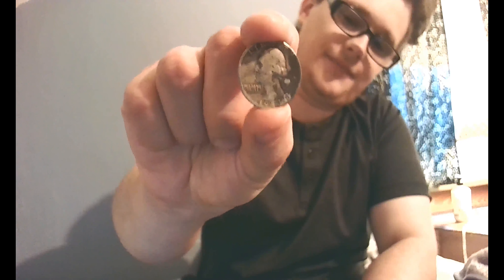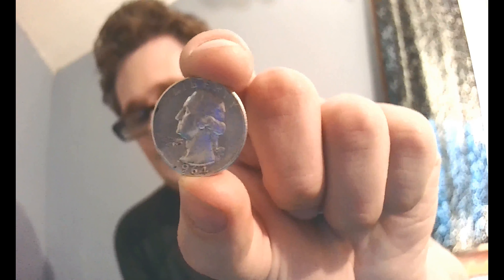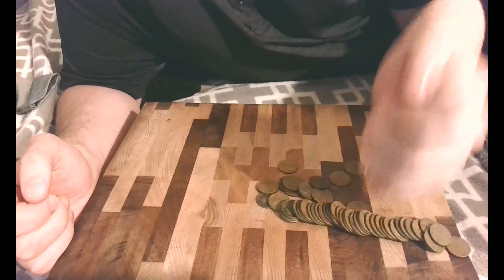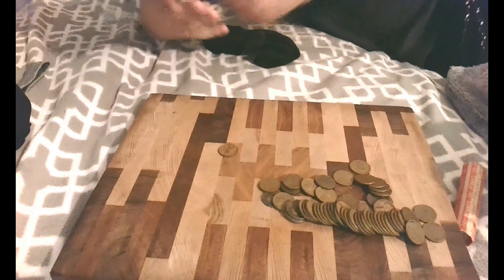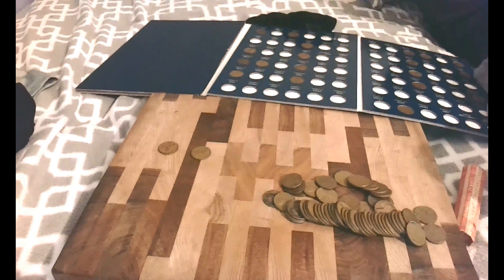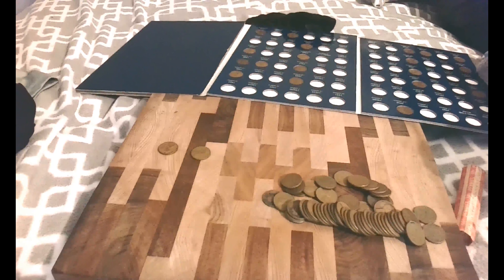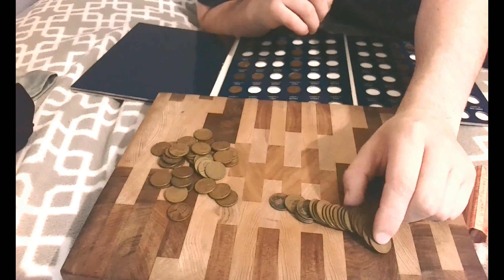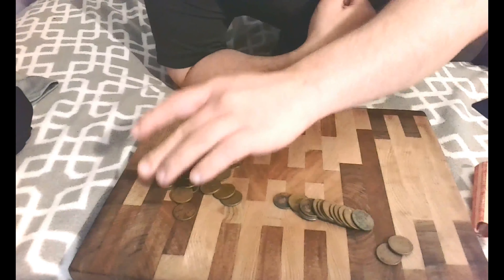I Got To Keep A 76 Year Old Quarter From A Friend's Collection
I everyone, today I show you some finds I got to keep from an old collection. My friend's father was a banker and he had one cool collection. I got to keep only a few coind but what I have I was excited to get.